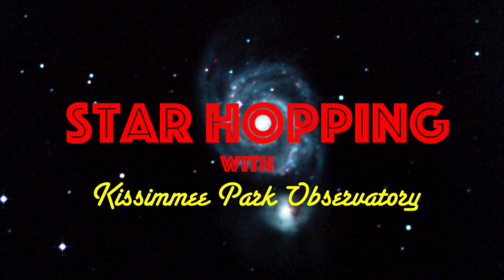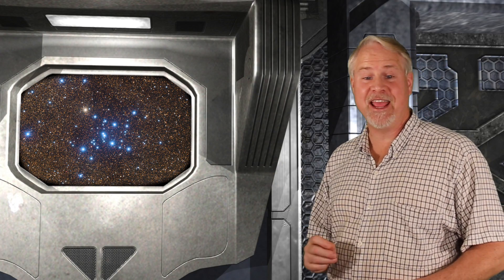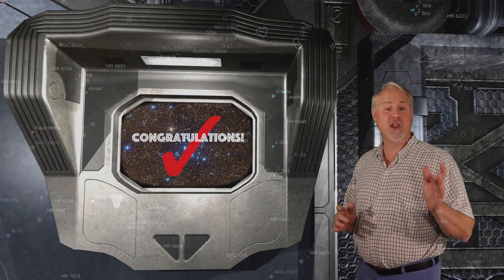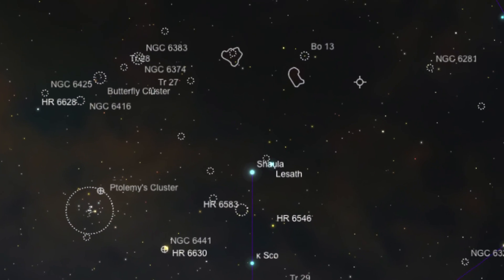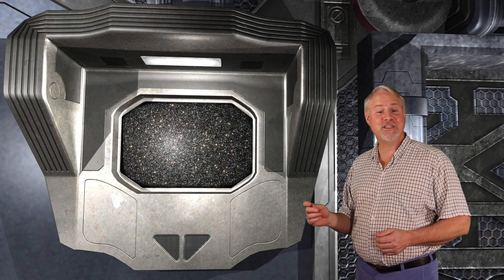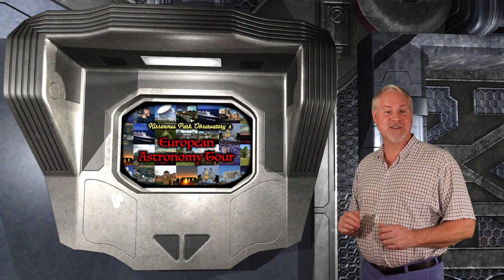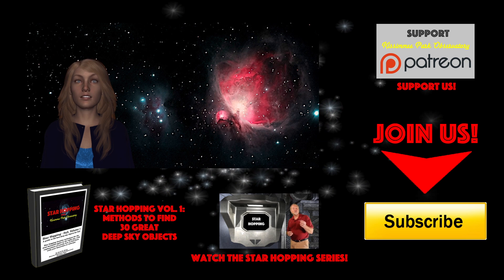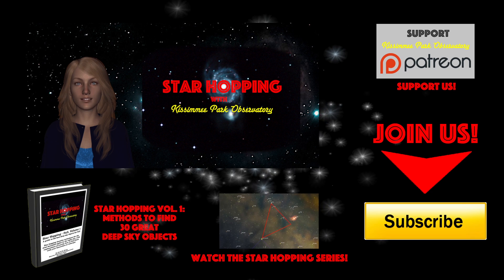Star Hopping #32 - Find M6, M7, and M62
In this episode of Star Hopping with KPO, we'll be exploring the  Scorpius region, and we'll use our star hopping methods to find the bright open clusters Messier 6 (The Butterfly Cluster), Messier 7 (Ptolemy's Cluster), and the irregularly shaped globular cluster Messier 62.